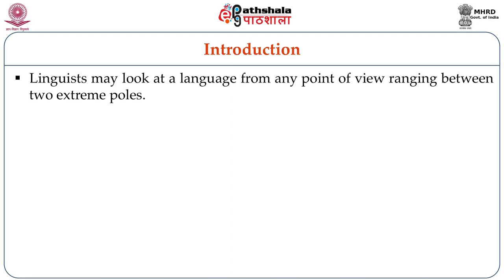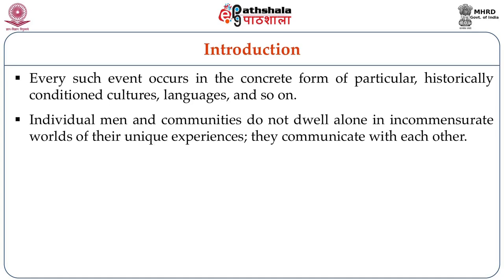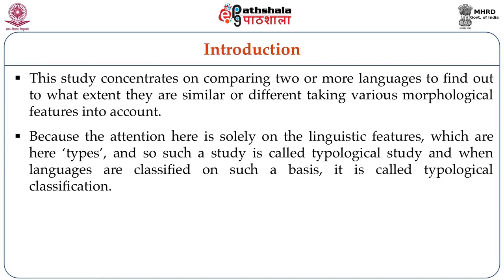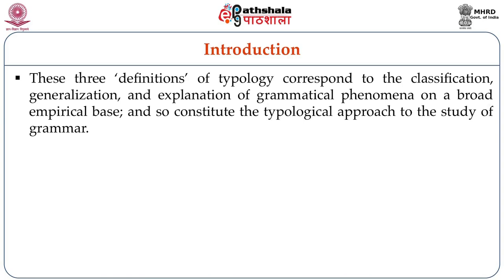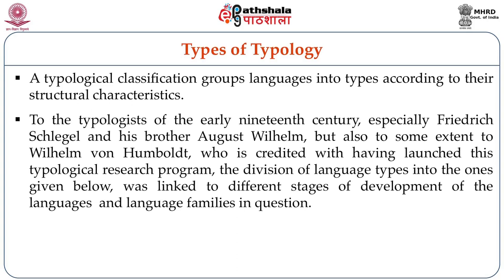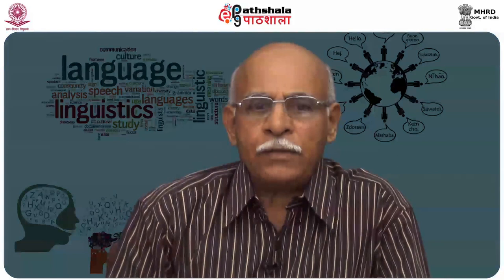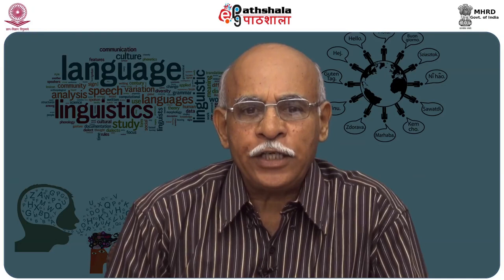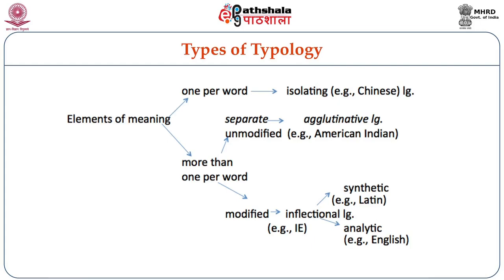EPG LIN P07 M-06. Typological classification of lunguage